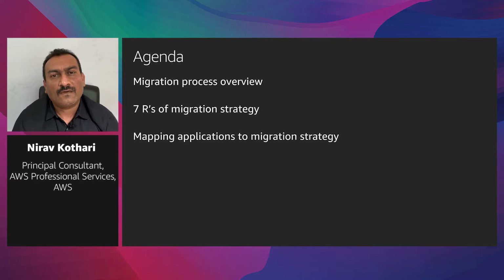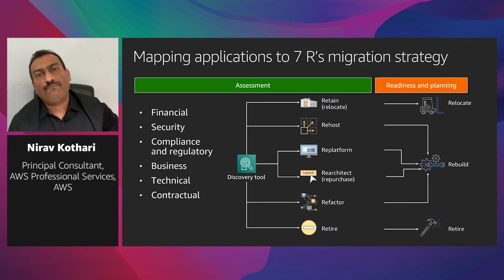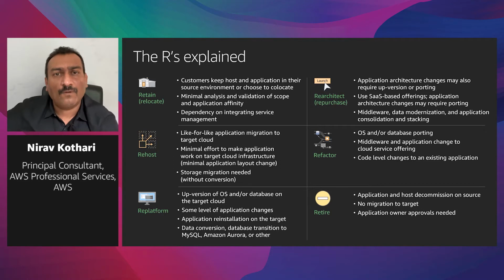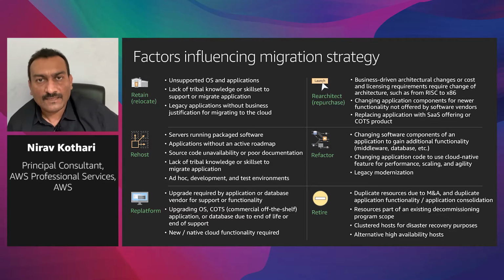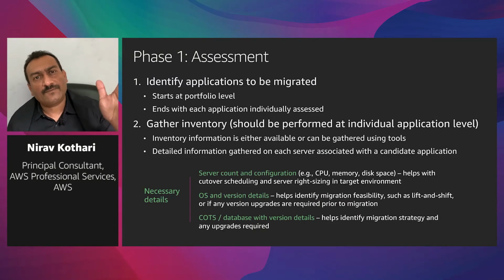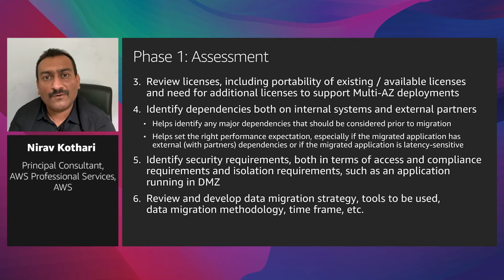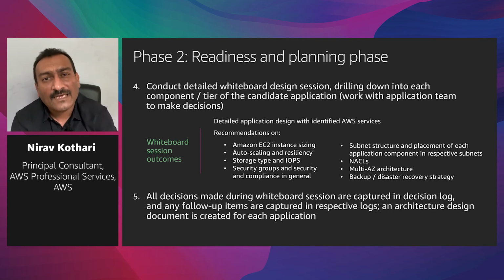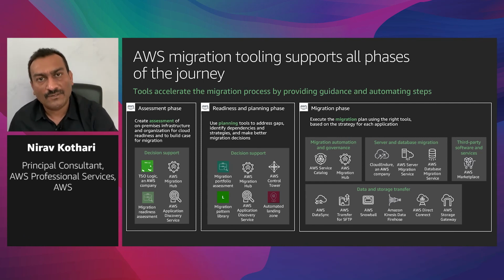AWS AMER Summit 2020 | Create a migration strategy for your application portfolio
A key step in formulating your migration strategy is to collect application portfolio data and rationalize it into what we refer to as "The 7 Rs" - relocate, rehost, replatform, refactor, repurchase, retire, and retain. In this session, we examine a typical enterprise environment and explain how to effectively rationalize application portfolios to build a cloud migration plan. You learn how to categorize the applications and their interdependencies, technical complexity, and business criticality to determine the appropriate migration strategy.